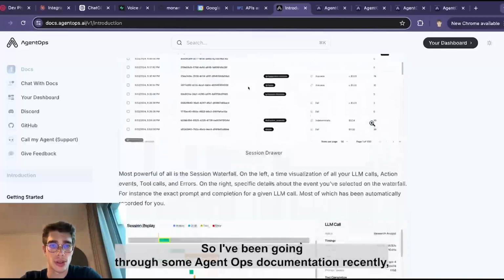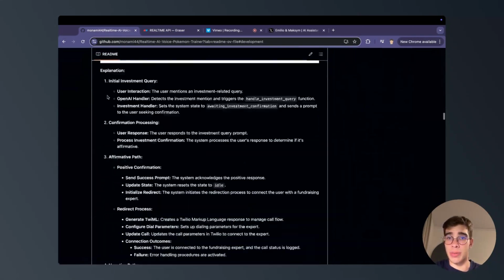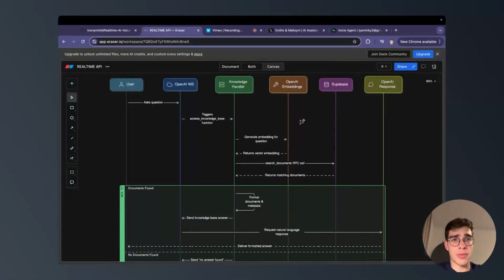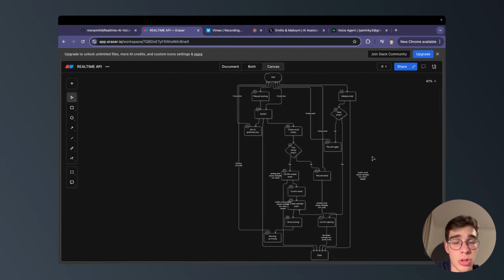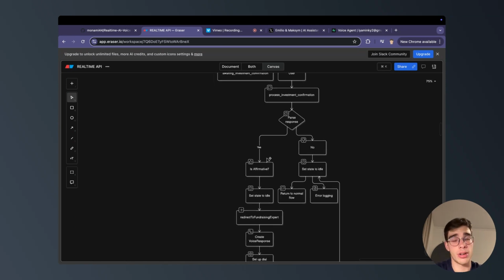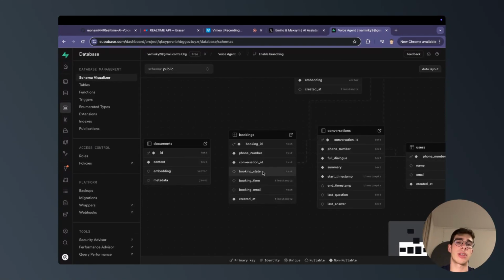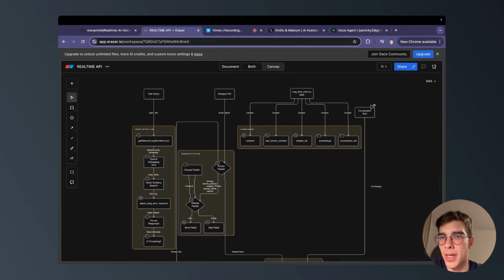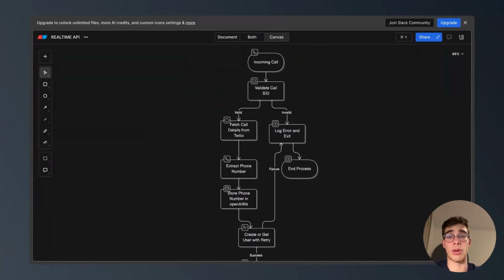How to use Openai Realtime API and Twilio to build an AI Voice Pokemon Trainer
In this video, we’ll break down the architecture and features of a robust AI assistant system that combines advanced booking management, investment handling, and long-term memory capabilities to create intelligent, conversational interactions. We'll explore how the system’s components — including OpenAI's real-time processing, Supabase's memory storage, Twilio’s telephony, and Google Calendar integration — work together seamlessly to respond to users in real time. We'll walk through detailed data flows and system states, covering booking, knowledge retrieval, and investment redirection. By the end, you’ll understand how this system handles complex user queries, manages user data, and provides personalized responses and how you can configure it to work for your business / personal usecase.